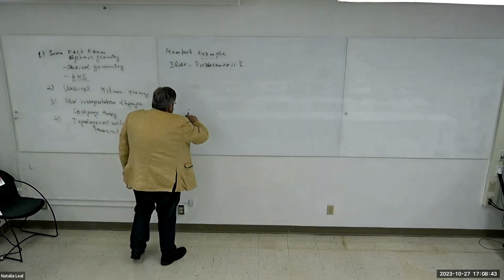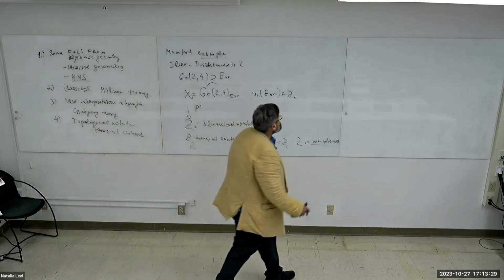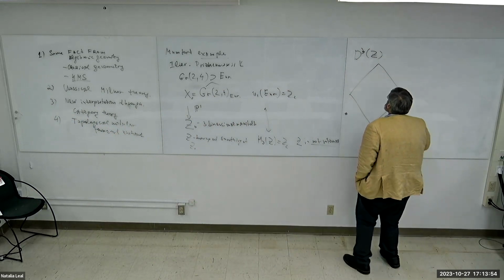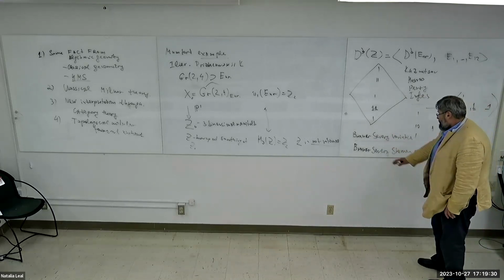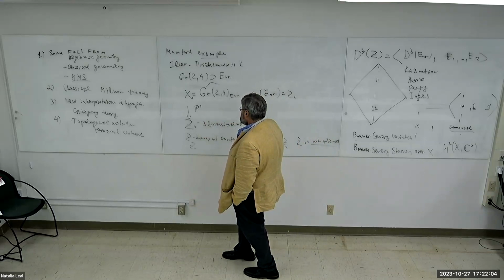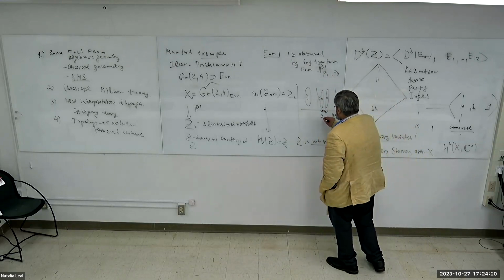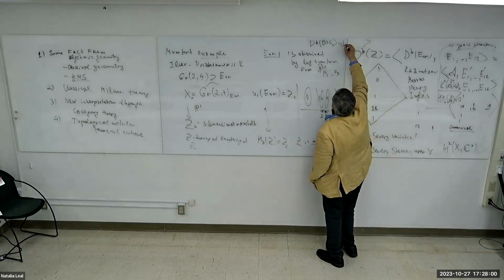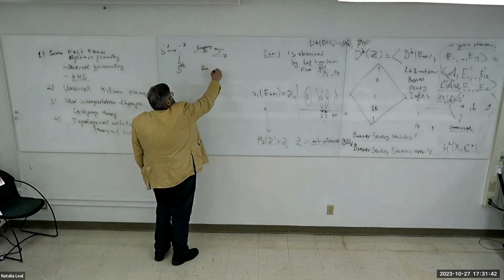Ludmil Katzarkov, University of Miami: Milnor Spheres – 60 Years Later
IMSA Seminar

Ludmil Katzarkov, University of Miami
Milnor Spheres – 60 Years Later

Friday, October 27, 2023, 5:00pm
Ungar, Room 528B

Abstract: Recently we were able to look at this classical differential topology result from the prospect of category theory.  In this talk I will report our findings. Joint work Dr. Lino Grama and Dr. Leonardo Cavenaghi.